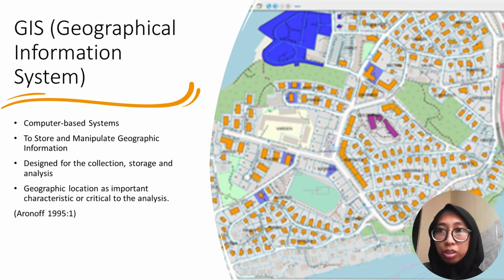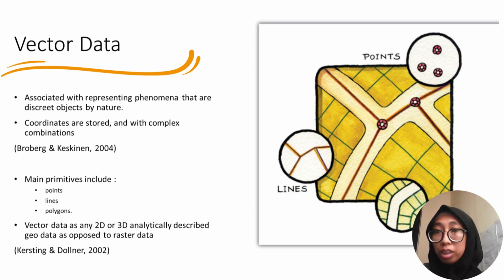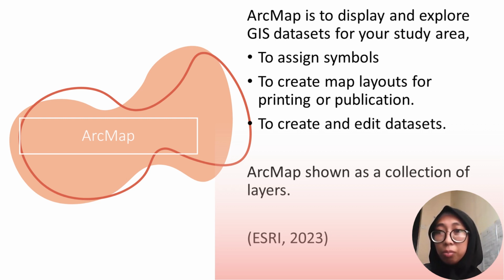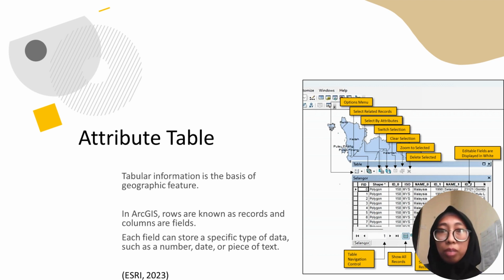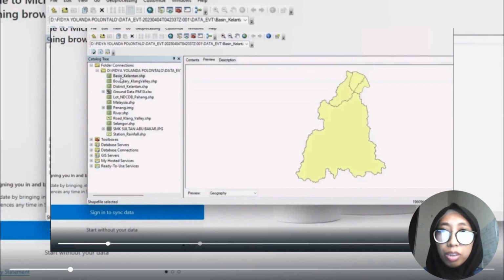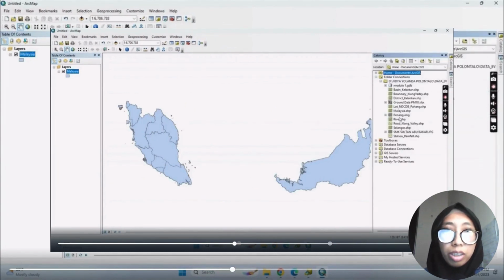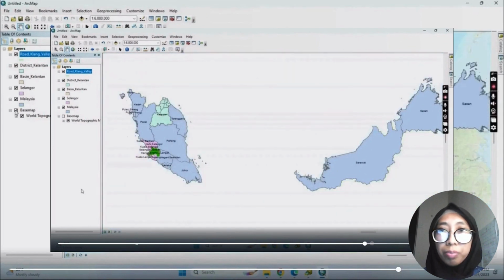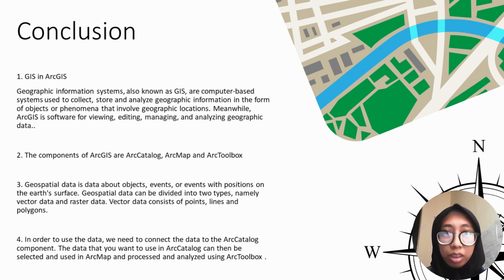Introduction of ArcGIS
This video was made for the Assignment of Environmental Technology Universiti Teknologi MARA Malaysia, Master Student EVT 730

This consist of the introduction of ArcGIS and its component and how to use it.